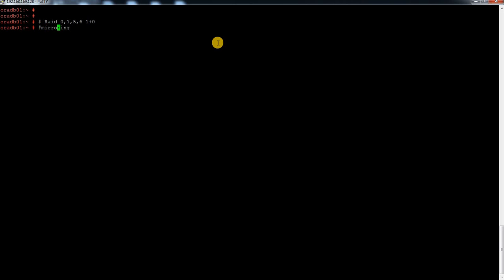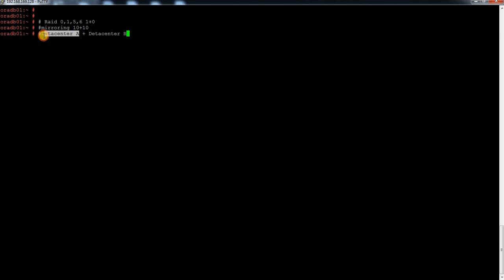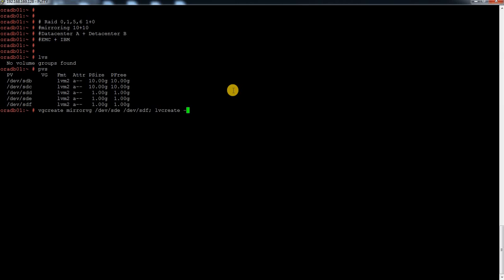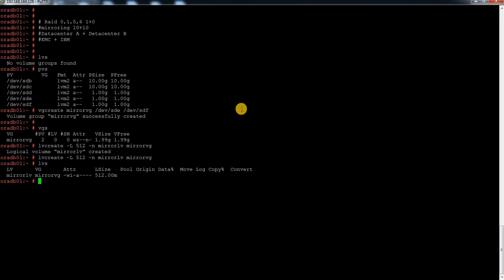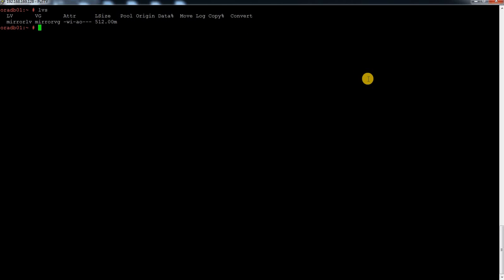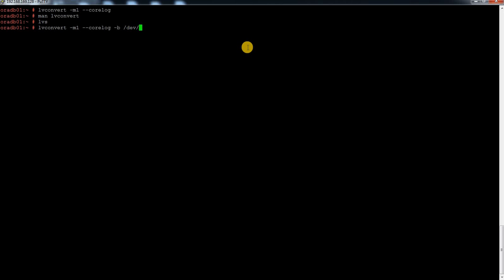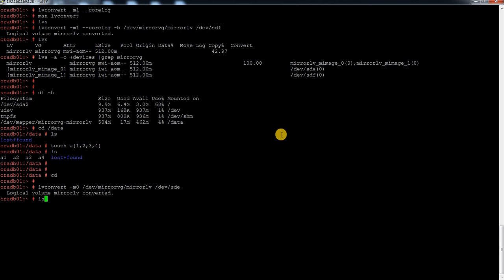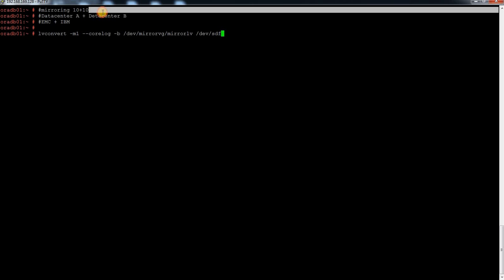Host base SAN migration, LVM Mirroring in Linux- Redhat| Suse|CentOS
This Video is to demonstrate how to create LVM mirroring, break LVM mirroring to linear and concept to migrate LUN from SAN to another SAN storage.
LVM,LVM feature,lvm version2,new features in Linux LVM,create LVM,new LVM and FS,benefits of LVM,step by step procedure to create LVM in linux,how to create LVM in linux,extend LVM,LVM metadata,restore LVM,new fs creation in Linux,shrink LVM in linux,create LVM with extents,Linux LVM concept,Linux lvm concept for beginner,stipe LVM,storage migration from storage to another,disaster recovery with LVM mirroring,understanding LVM,basic concept about LVM